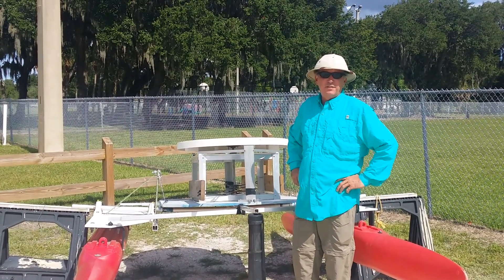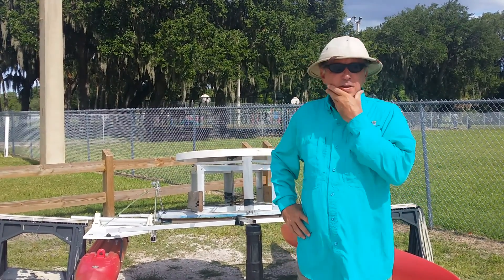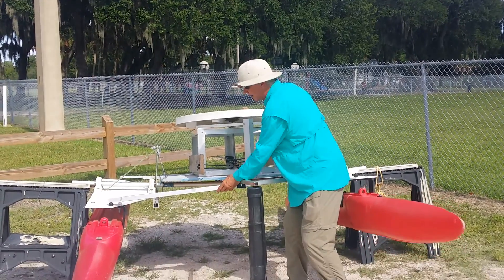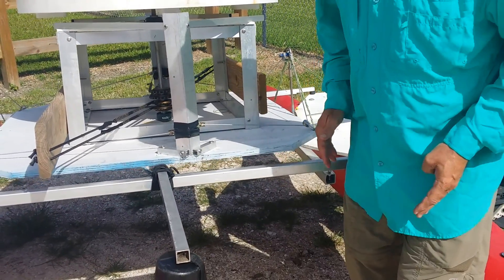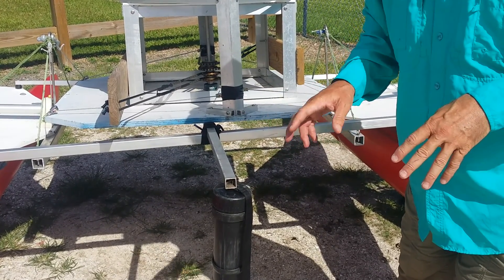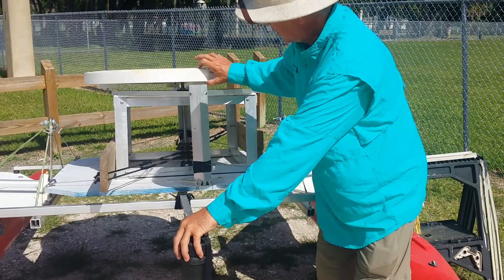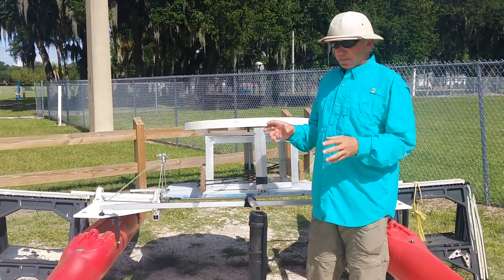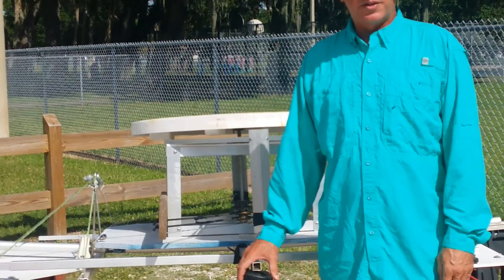Inventor changes weapons platform into generator.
Wave adaptive vessel creates electricity from surface waves.